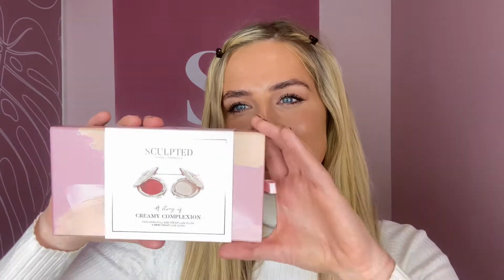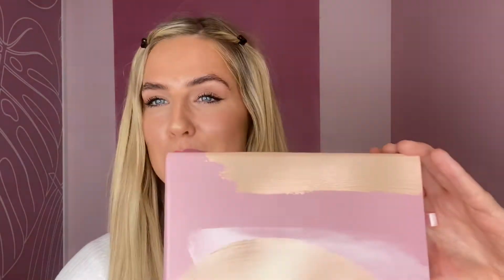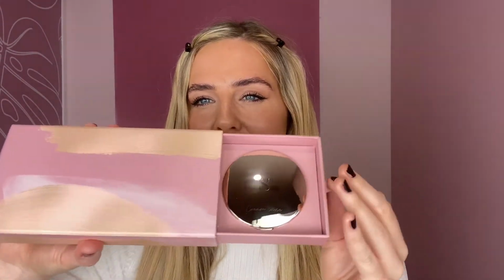How to: Creamy Complexion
Aimee shows us how to use the A story of.. Creamy Complexion gift set. This set features a brand new Cream Luxe Glow 'Golden Glow' and our best selling Cream Luxe Blush 'Pink Supreme'.

Just €25 (worth €36)